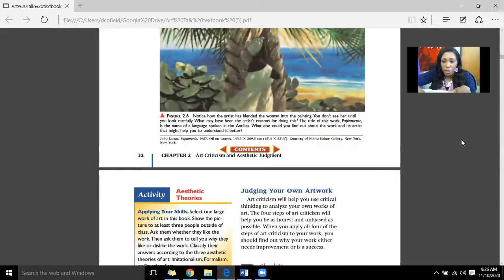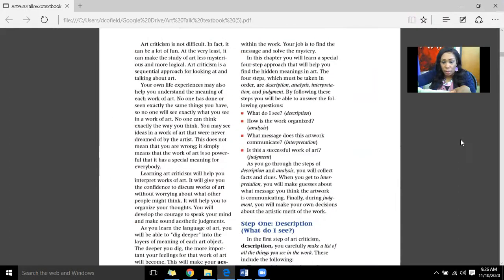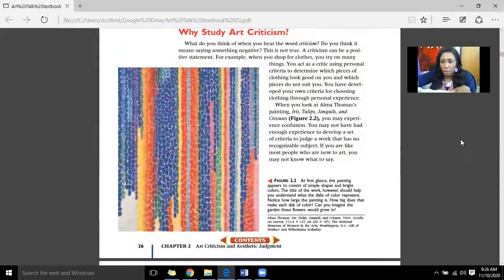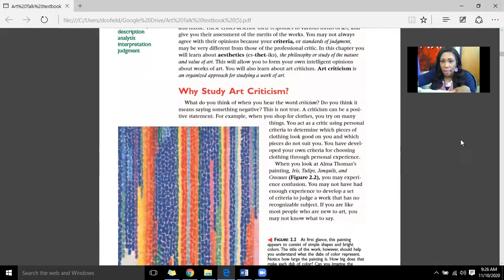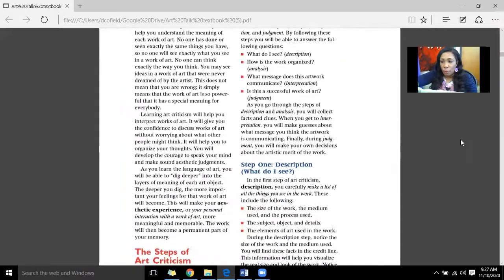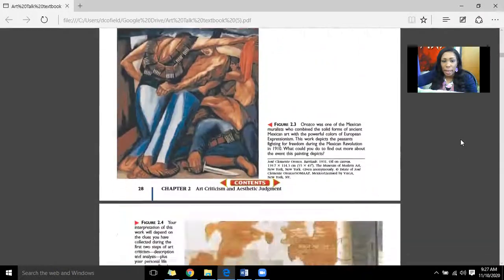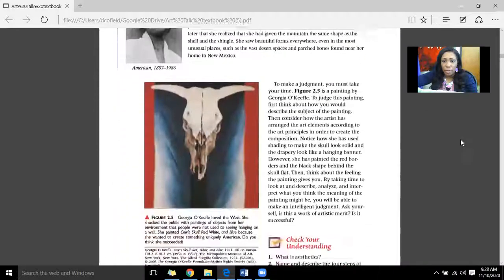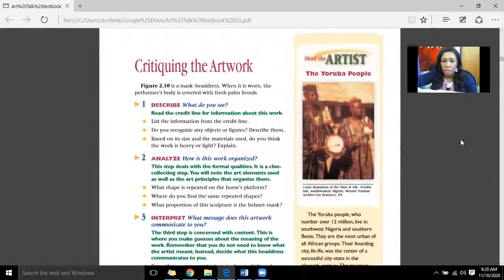Tuesday Week 13 Art 1 Chapter 2